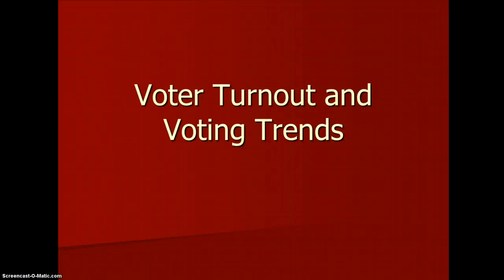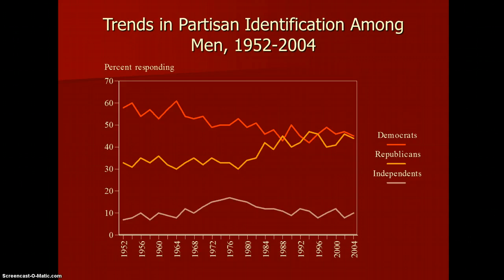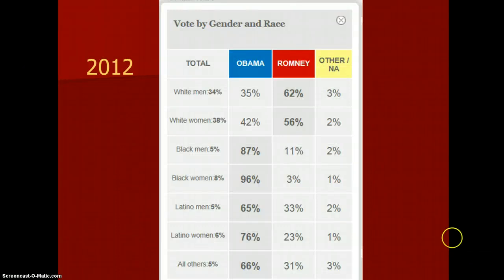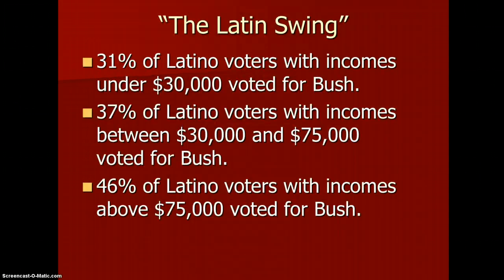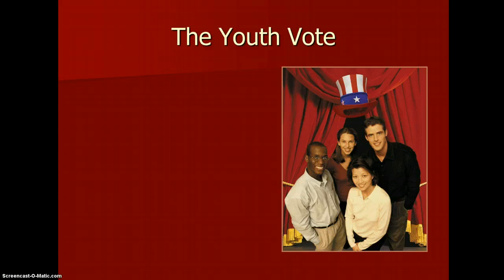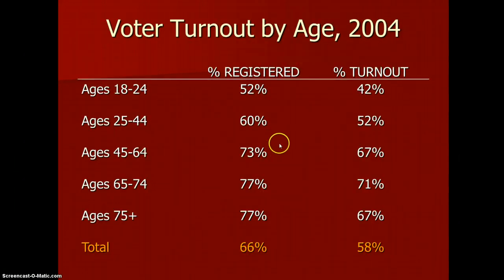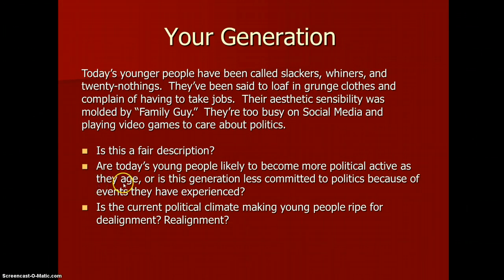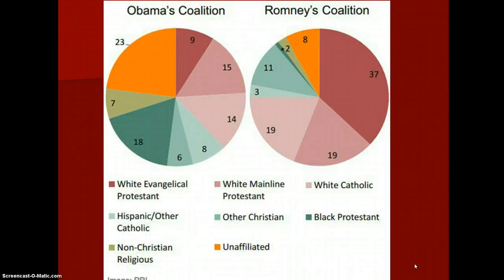AP Voting Trends